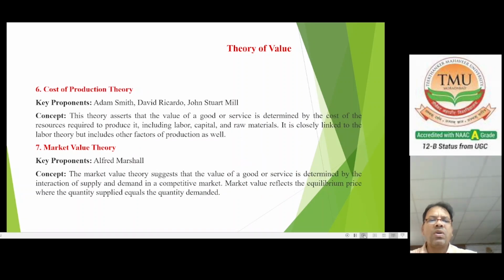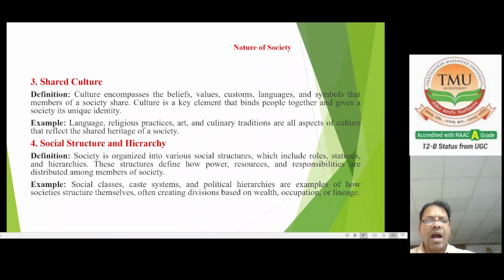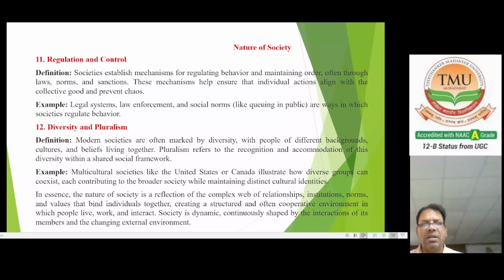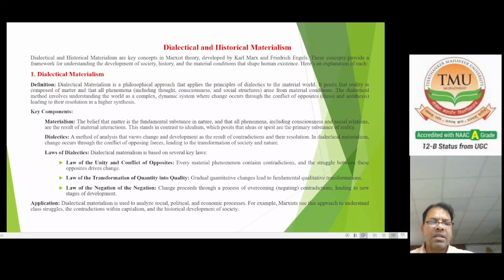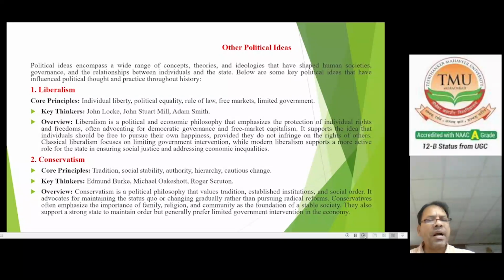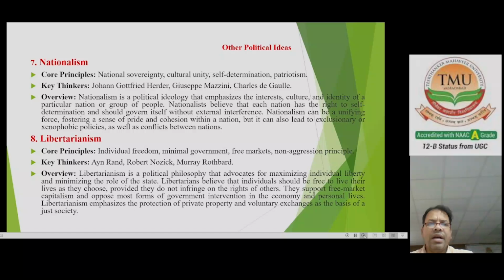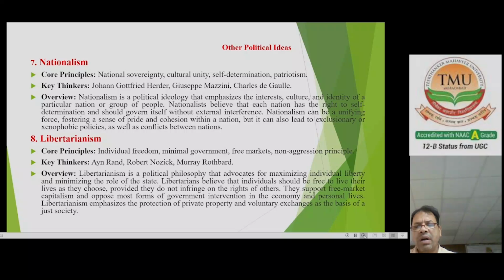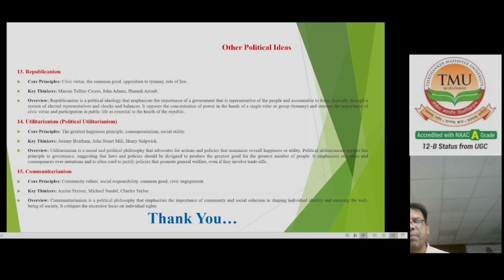Unit 1: Theory of Value nature of society